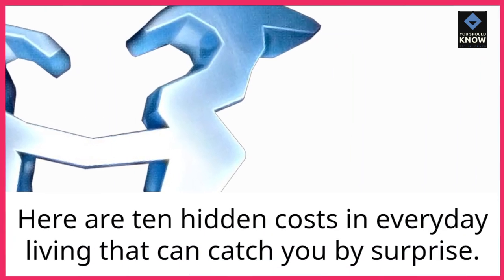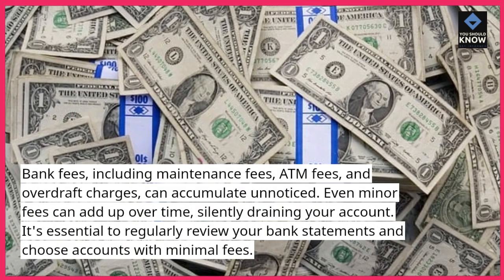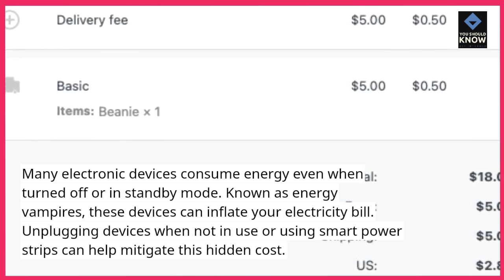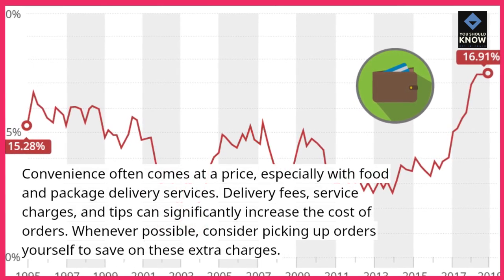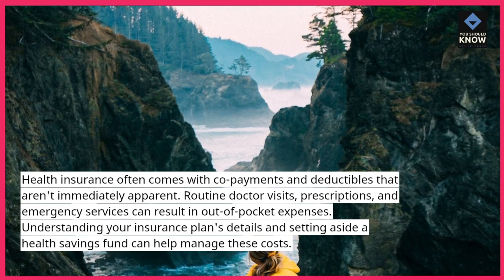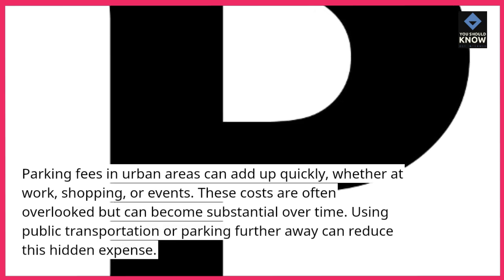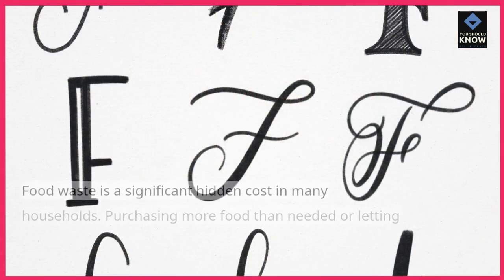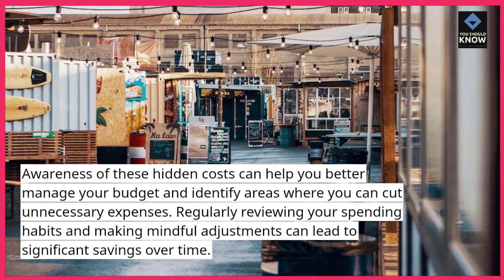Top 10 Hidden Costs in Everyday Living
Uncover the Top 10 hidden costs in everyday living that can impact your budget. From overlooked expenses to sneaky fees, this guide reveals where your money might be slipping away. Learn how to identify and manage these hidden costs to improve your financial planning!